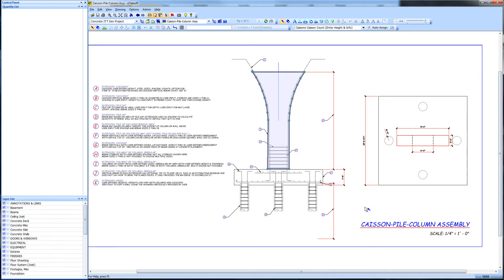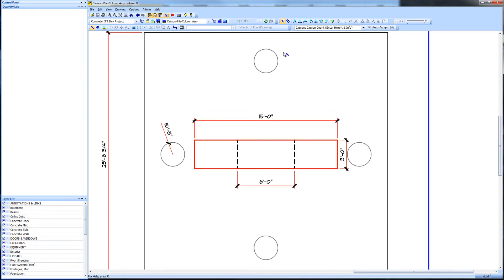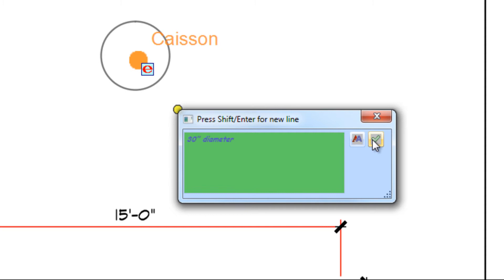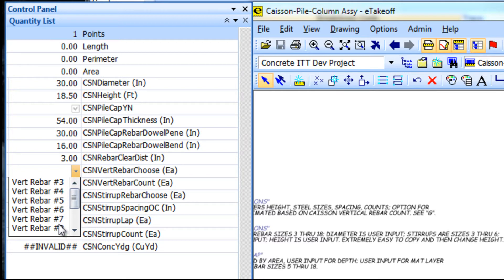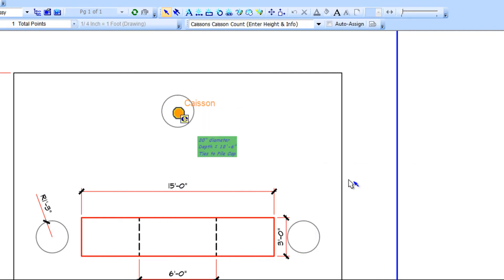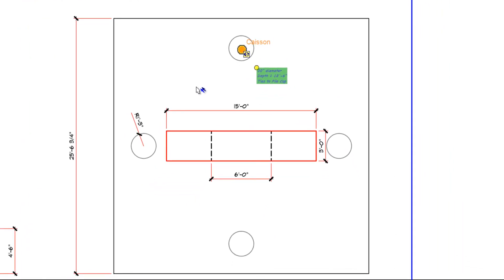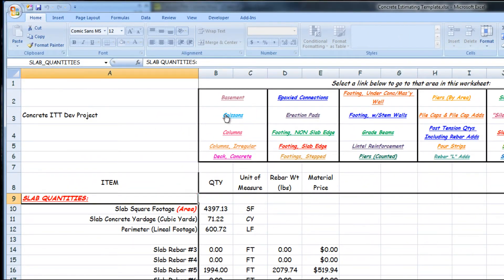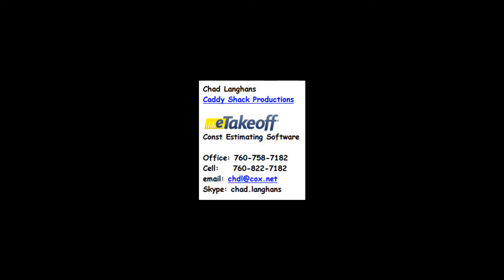Caisson Estimating.mp4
Estimating Concrete Caissons and Rebar  Using eTakeoff estimating software.